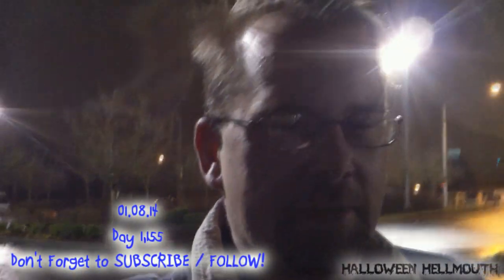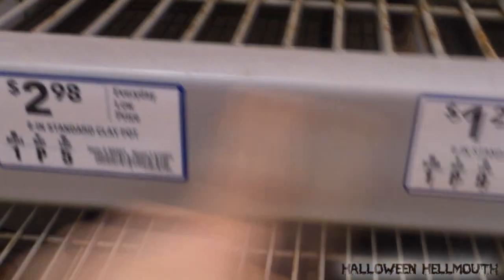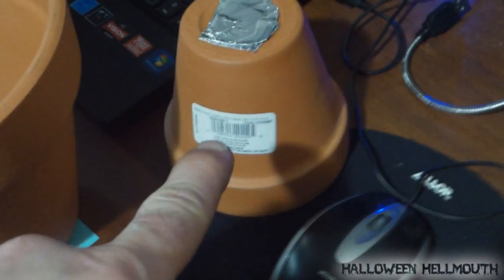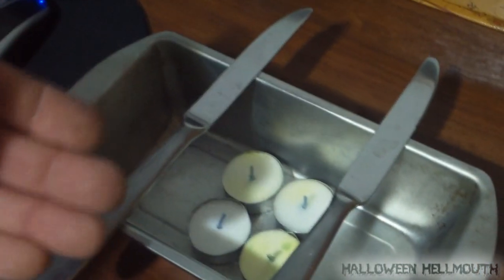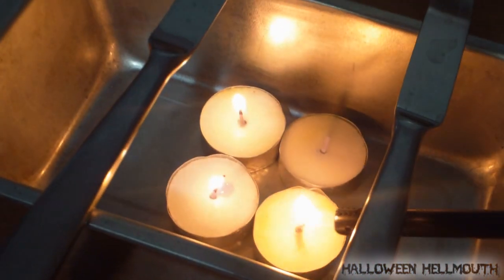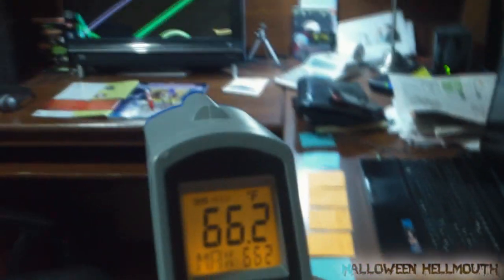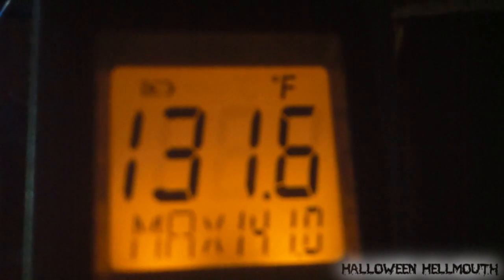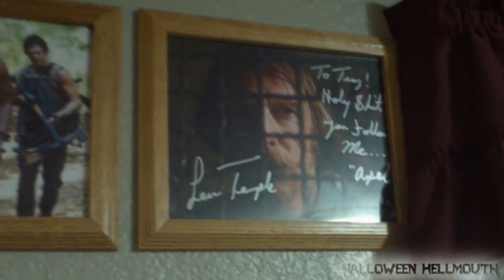Hellmouth Vlog 01.08.14 [Day 1165] - Cheap Room Heater How To!!!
! ! ! SEXY HELLMOUTH MERCH ! ! !

SHOT GLASSES (2012 RED, 2013 BLACK/ORANGE)
LIMITED EDITION!!!

BUMPER STICKERS - LIMITED EDITION!!!
$2 each + 50¢ Shipping (Any Quantity)

ALL SCARE VIDEO FLASH DRIVE/BALLPOINT PEN/LASER POINTER

Send order total through to

Hellmouth Intro by: Hi-Rez Designs

halloweenhellmouth

Vine
Halloween Hellmouth

Troys Fun Stuff - Alternate YouTube Channel!!